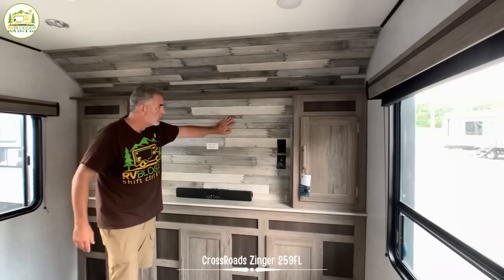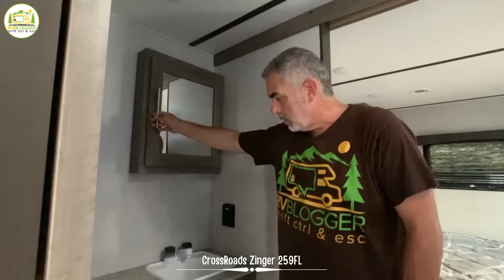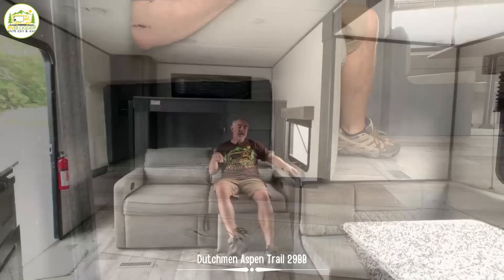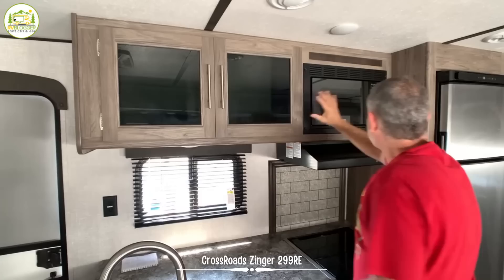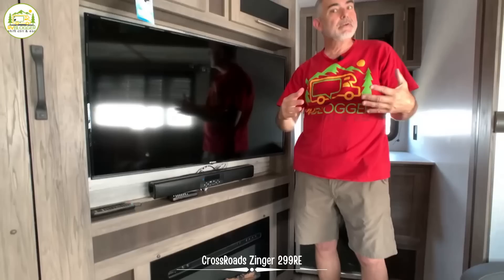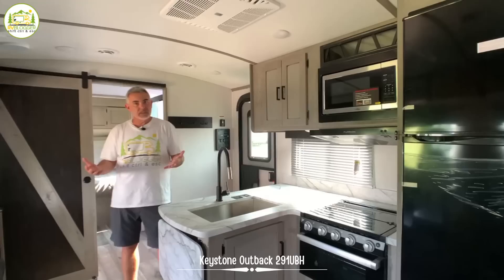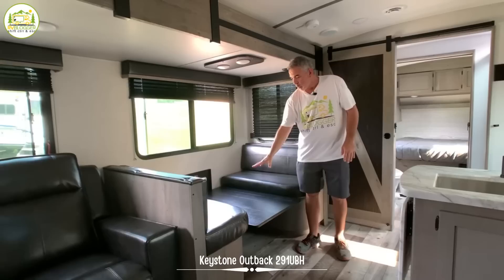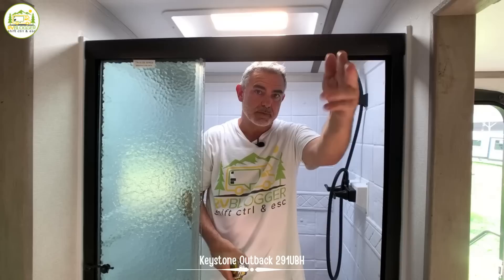5 Travel Trailers Tours with the Coolest Floor Plans Ever!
Looking to buy a new or used motorhome or camper? Click Here to find your best deal!👇

In this YouTube video, we tour 5 travel trailers with the coolest floor plans! These camper trailers have some impressive designs and features!

Our tour includes travel trailers with bathrooms that are perfect for couples, families, weekend warriors, and full-time RV living too!

The travel trailers with the best floor plans we walk through and review in this tour video are:

0:00 Intro
1:19 Cross Roads Zinger 259FL
5:29 Dutchmen Aspen Trail 29BB
11:11 Cross Roads Zinger 299RE
16:15 Keystone Outback 291 UBH
24:50 Venture SportTrek 343VBH

✳️ To see all the Gear we keep on board our RV Visit the RVBlogger Amazon Store at:

You can find all of the Discount Camping Memberships that we actually use on our Membership page on our website at: